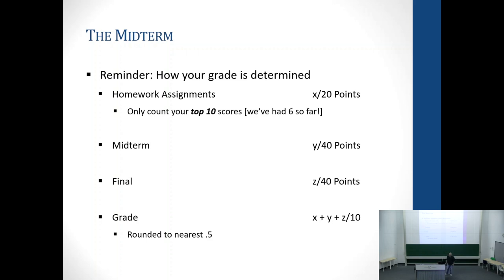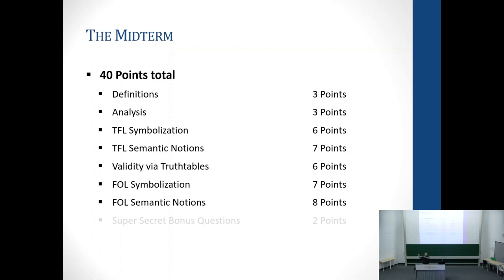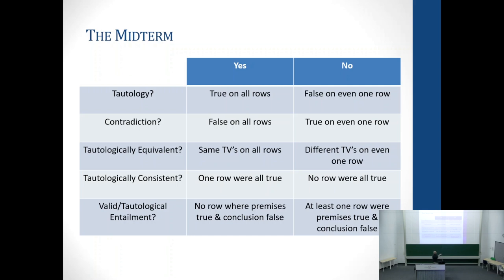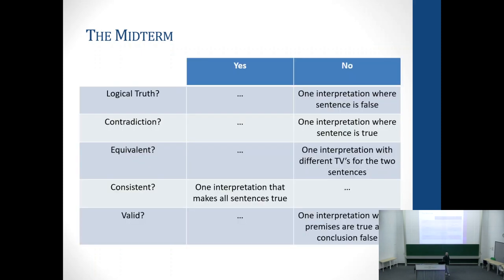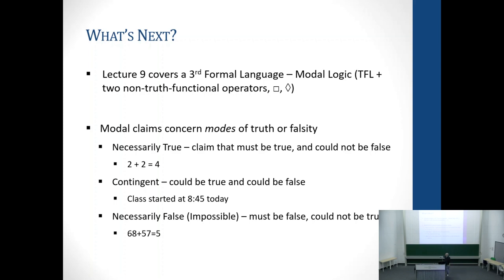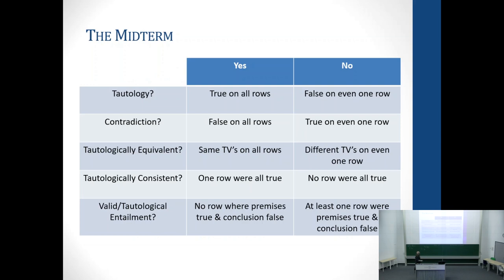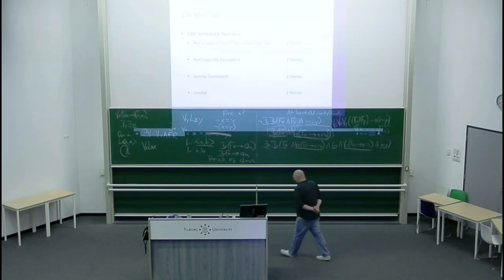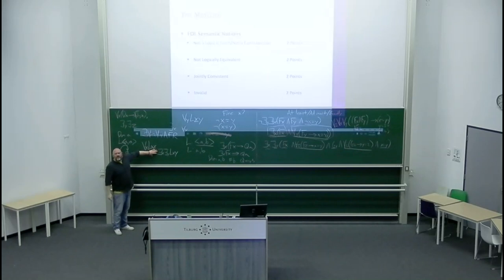Intro to Logic L7